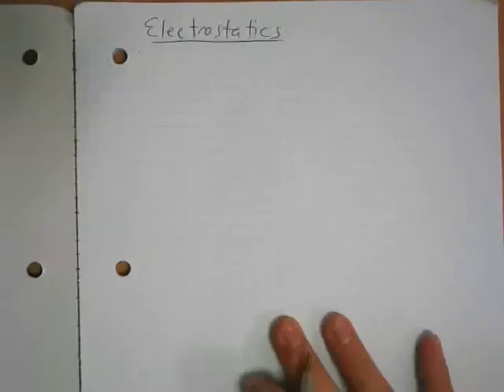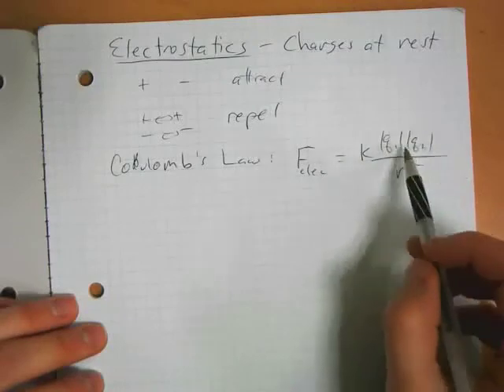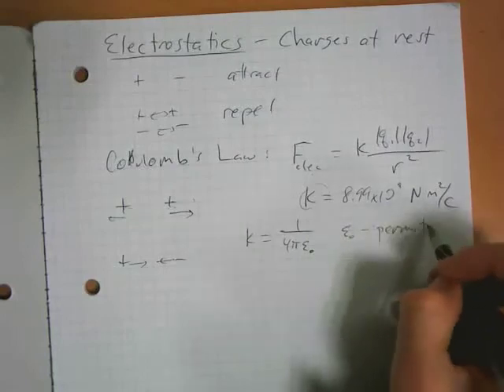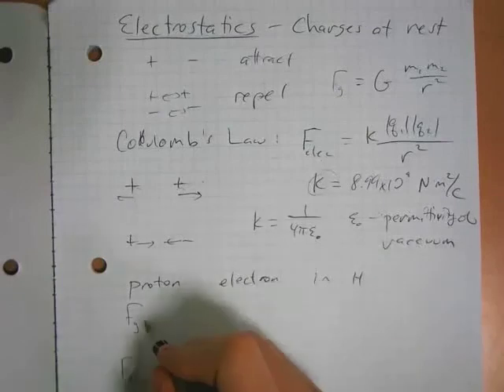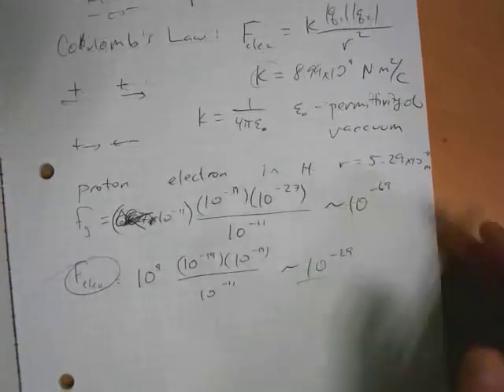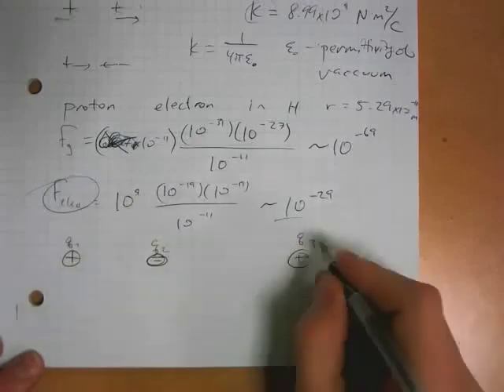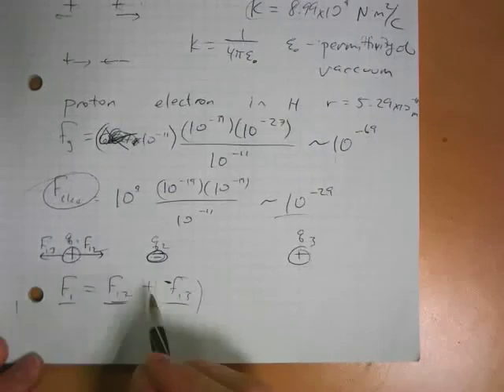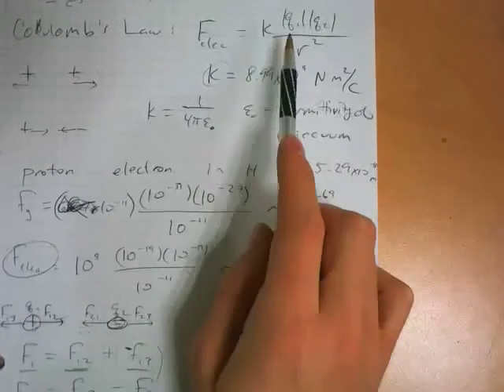Electrostatics - Coulomb Force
This video is about Electrostatics - Coulomb Force